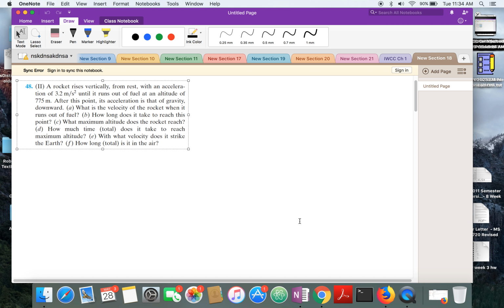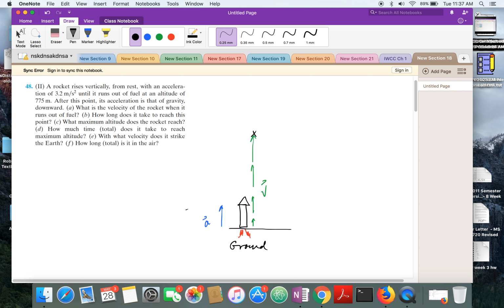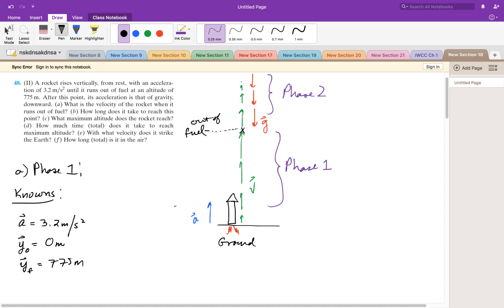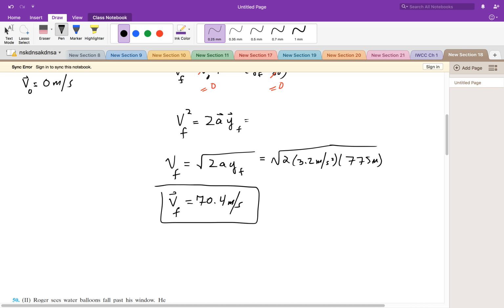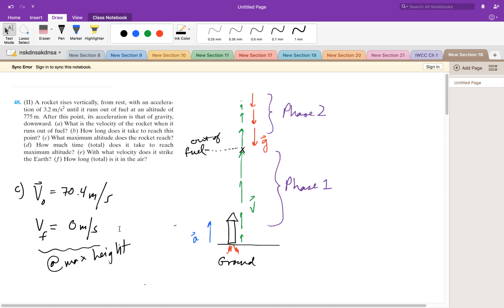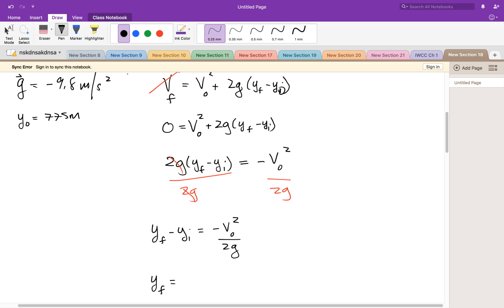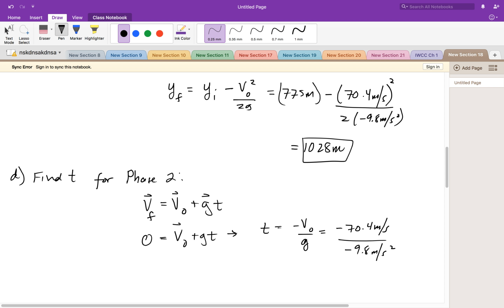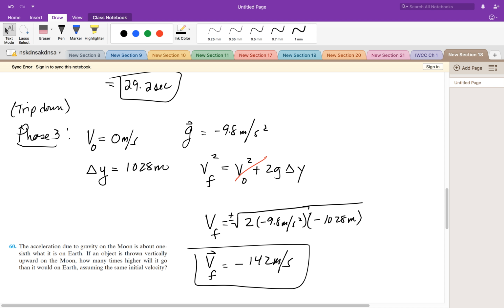Kinematics (Part 1)